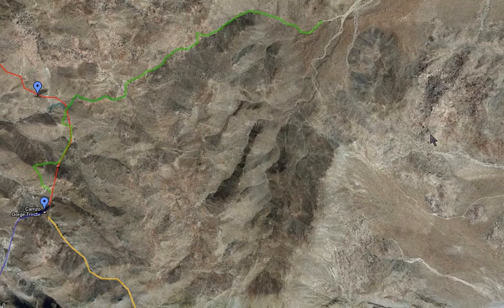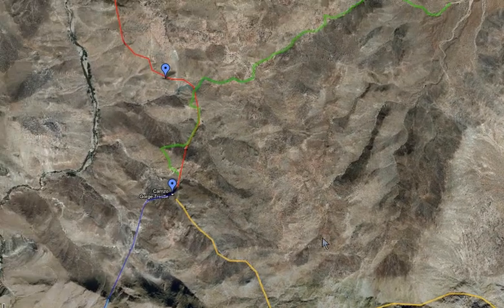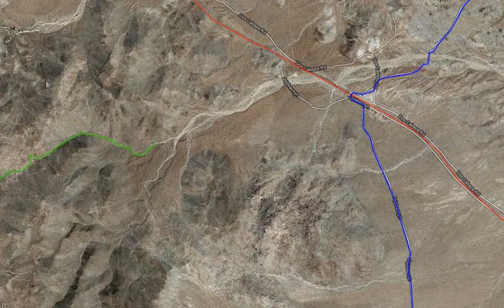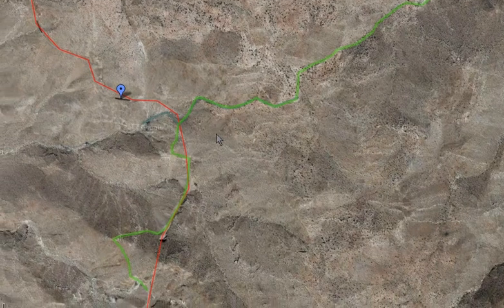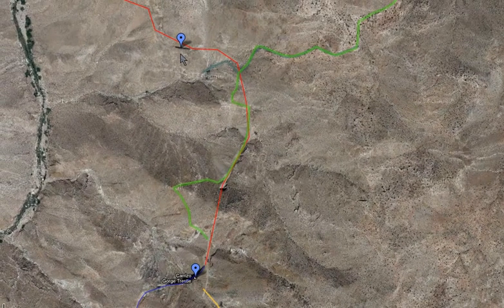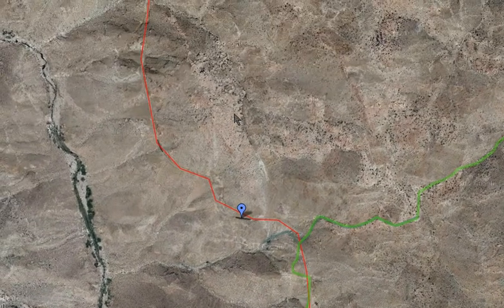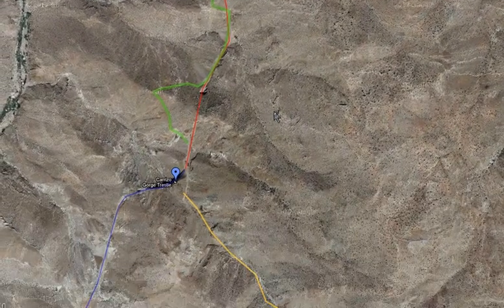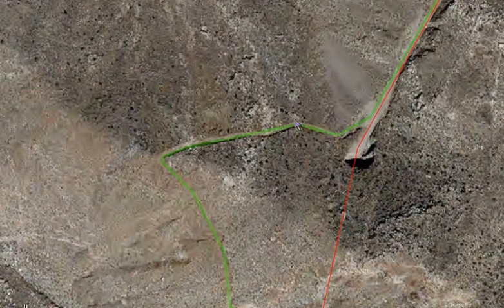Goat Canyon Trestle Hike Alternate Path Map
Goat Canyon Trestle is the worlds largest curved wooden trestle. Unfortunately few people get to see it up close these days because of it's remote location. Advanced hikers, and mountain climbers can get there no problem, but the average person would have difficulty getting there. So I worked on a solution and I might have a solution which is this alternate path, which would be an intermediate level hike with moderate rock climbing (just some smaller boulders).
I have not blazed this path yet, so unfortunately there could be cactus, and heavy brush obstacles etc. but I'm fairly optomistic that this is a "do-able" path, and is much much easier than any other way of getting there other than helicopter, and of course by train. My father rode the train through here but this has been closed to passenger traffic since 1976.